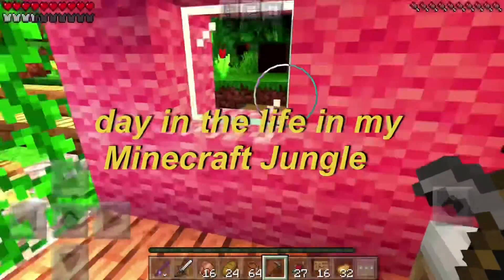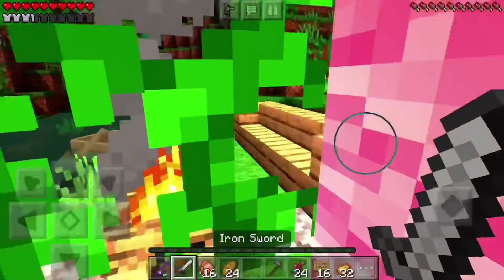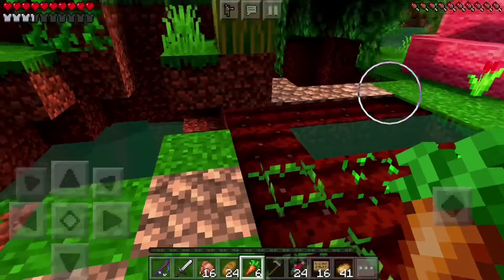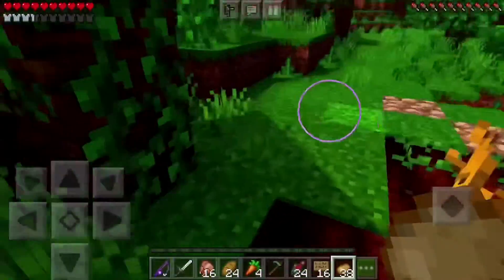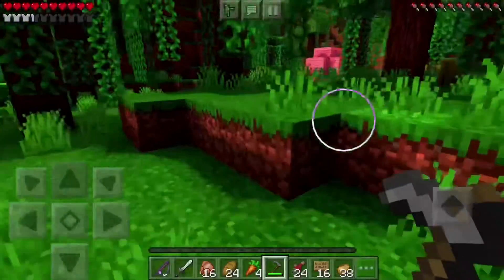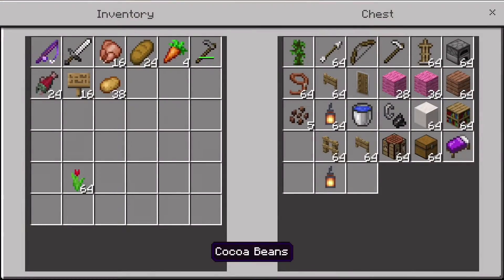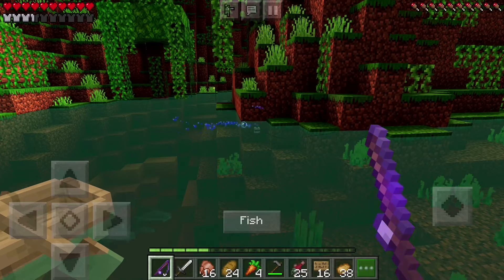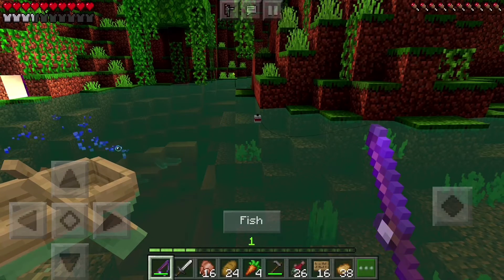Jungle day in my life part 1!: Fish, Fish, Fish!